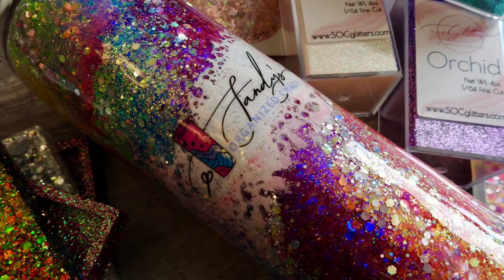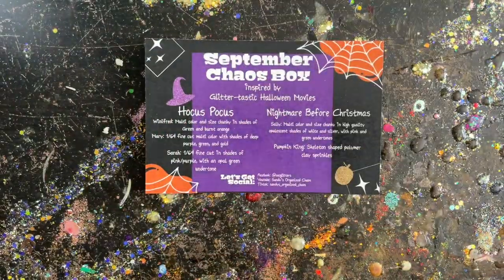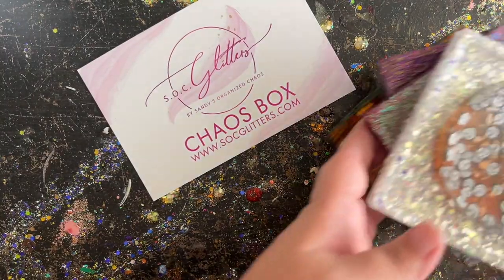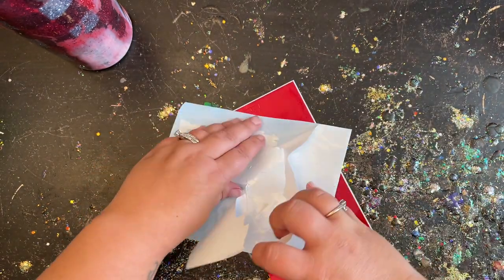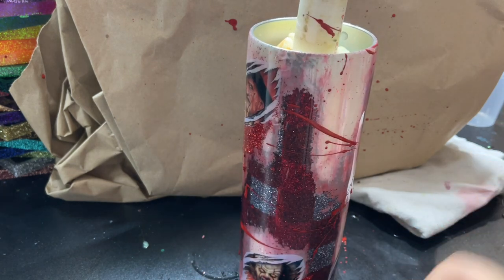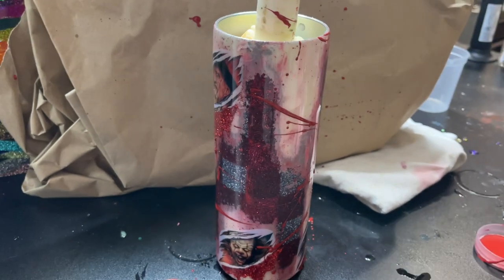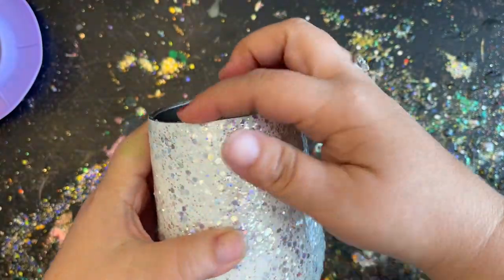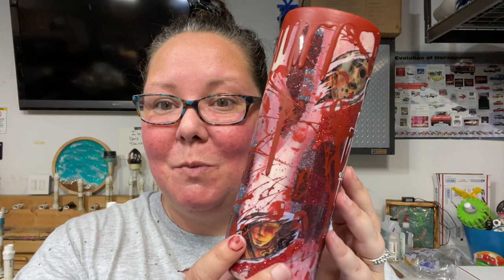75th Vlog of a Tumbler Maker | September Chaos Box, the plaid tumbler, starting new tumblers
Weekly vlog number 75. I finally finished my plaid tumbler, we talk about my September Chaos colors, and start on some new designs with those new glitters.

Sam's Club:
Gloves - In Club Only